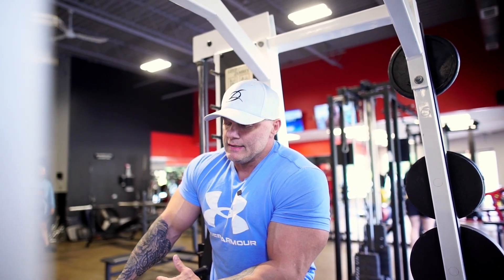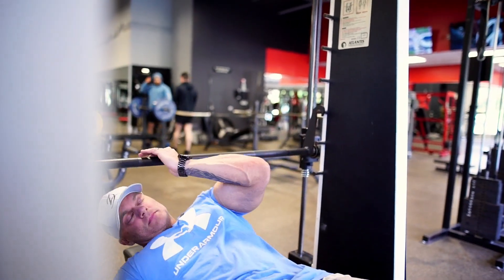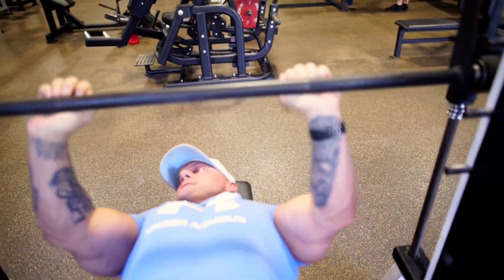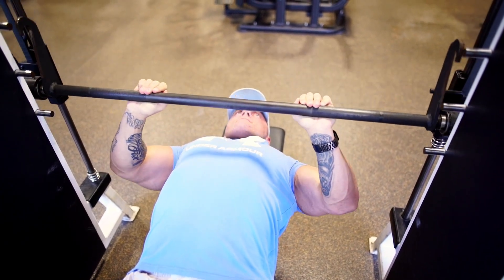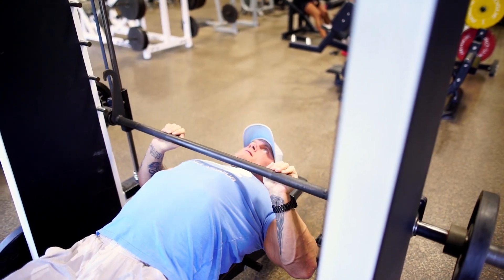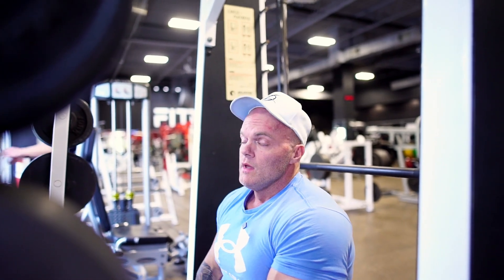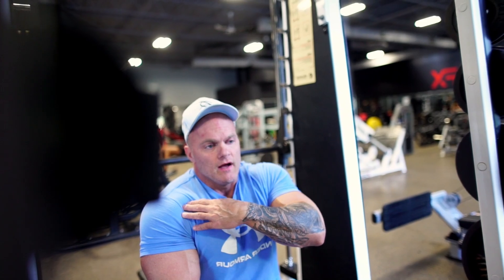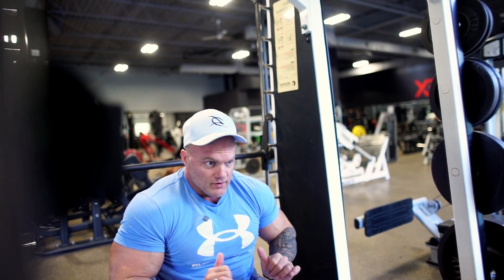Best Tricep Exercise for MASS | Close Grip Tricep Press: HOW TO